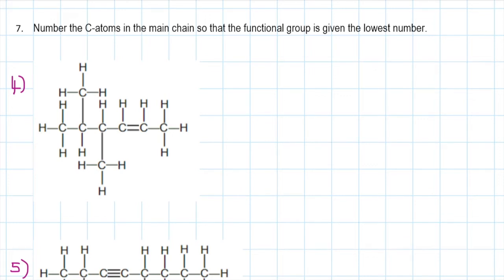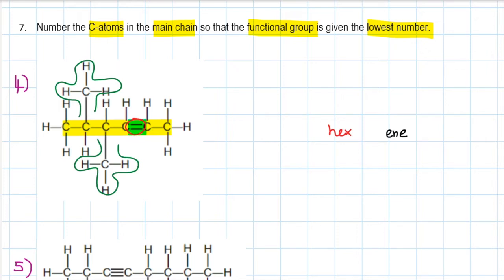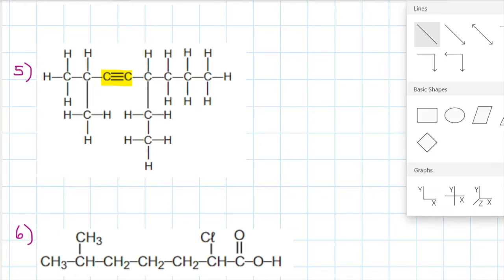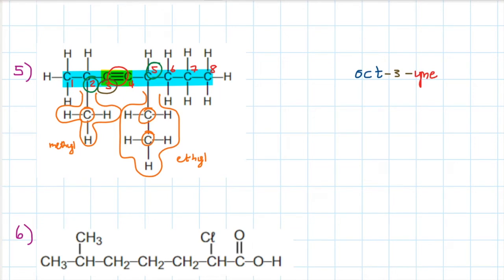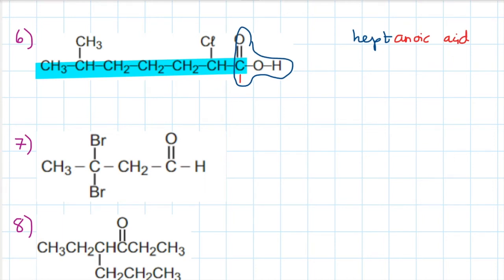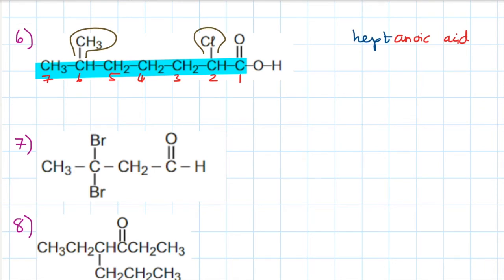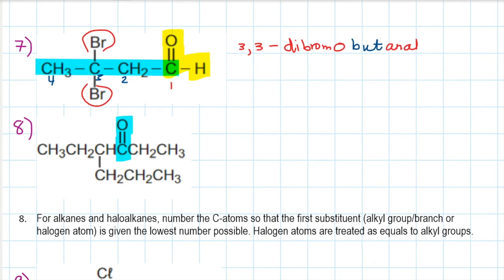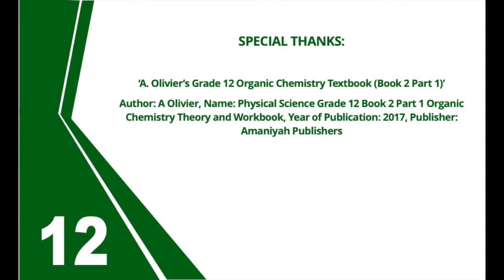4 Gr 12 Physical Science - Organic Chemistry - Organic Compounds 2